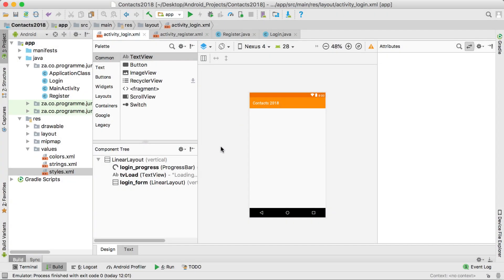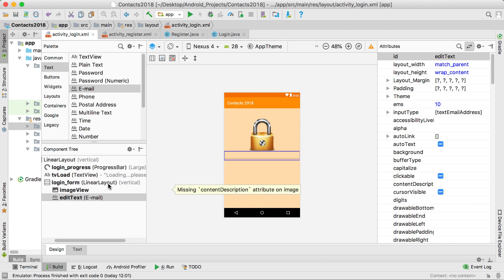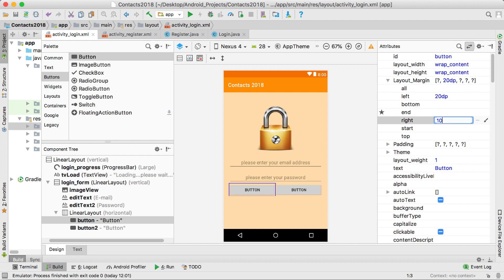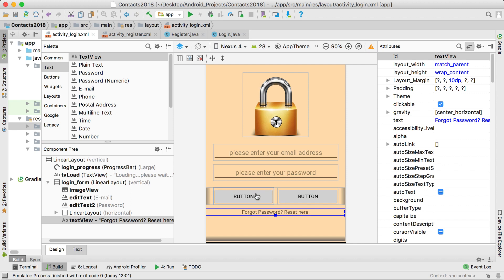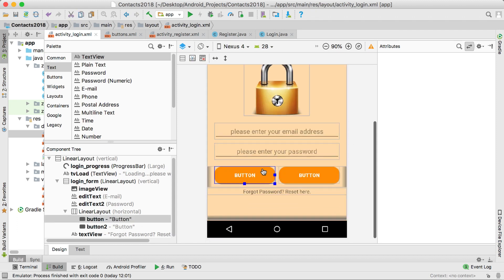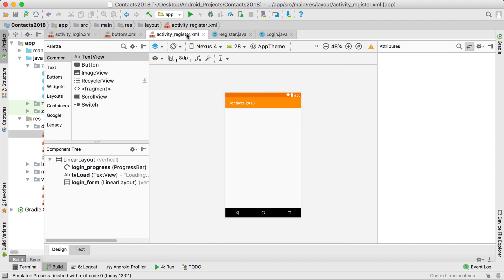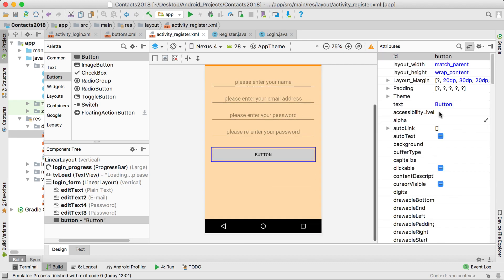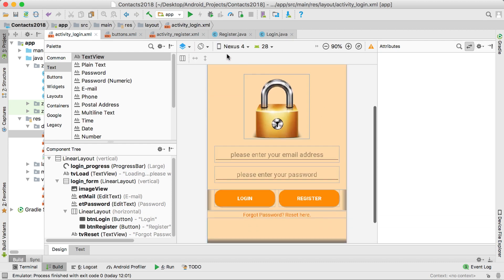103. Creating the Login and Register Activity Layouts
In this video we create the layouts for the Login and Register activities for the Android Contacts App.